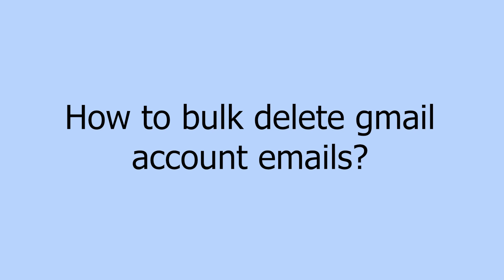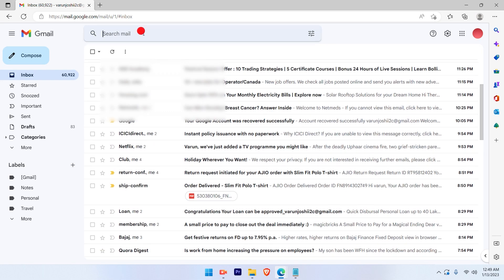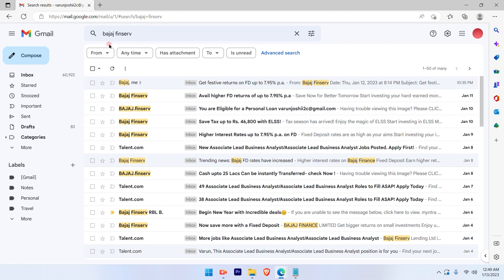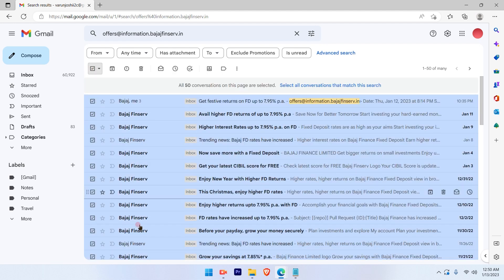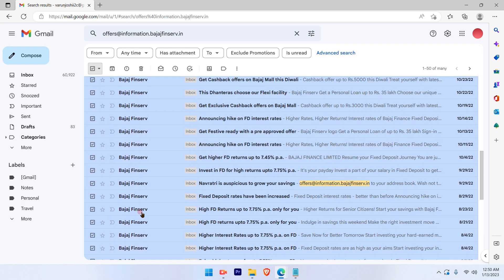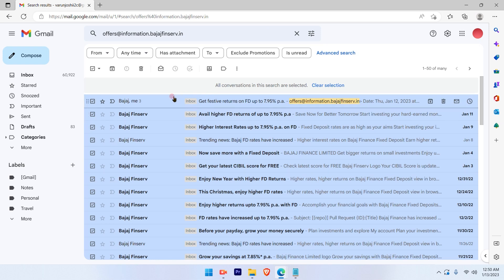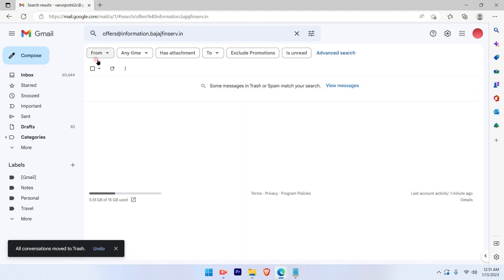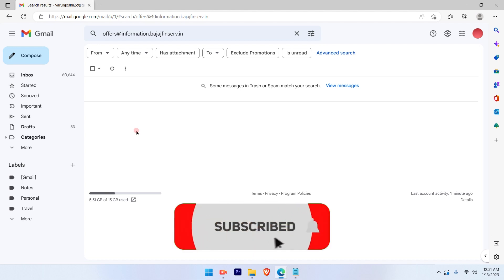Bulk Delete Emails in Gmail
There is an option in the Gmail site that allows you to mass delete your Emails. Let's learn more about that feature in this video. And figure out if you want to mass delete multiple emails in Gmail all at once, how would you do it.